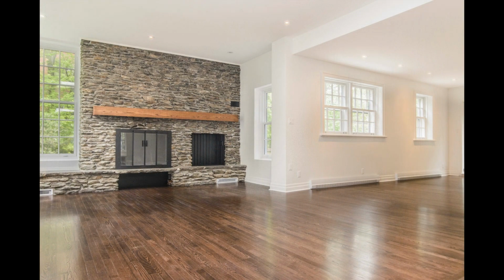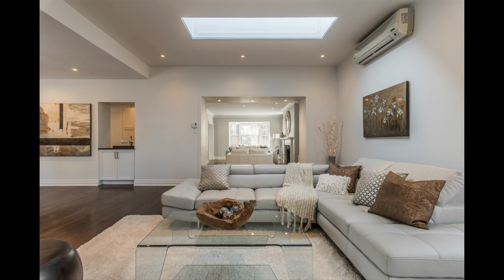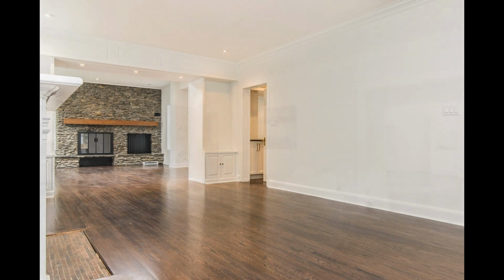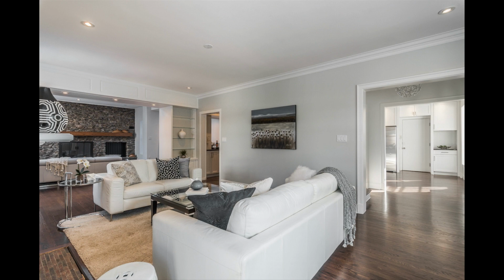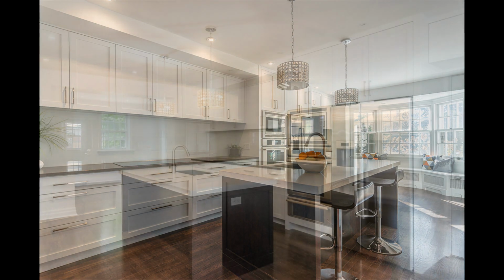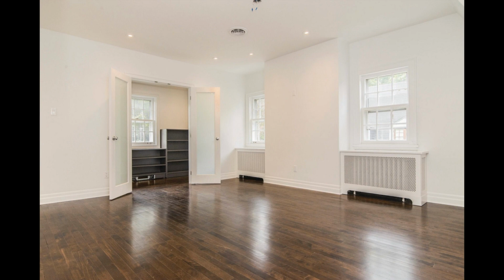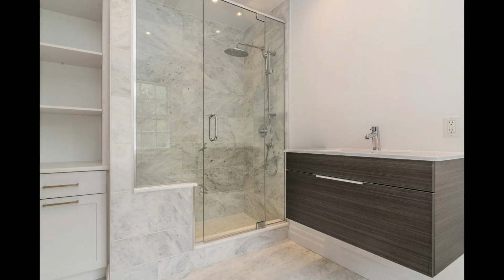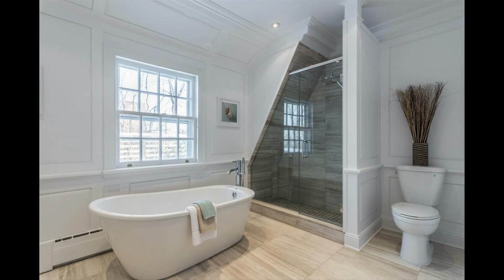Home Staging-Before and After Pictures of an over $1.5 Million Montreal Property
Home Staging in Montreal is booming!  Enjoy the before and after pictures of this over million dollar property which sold in 10 days after being vacant on the market for months before.